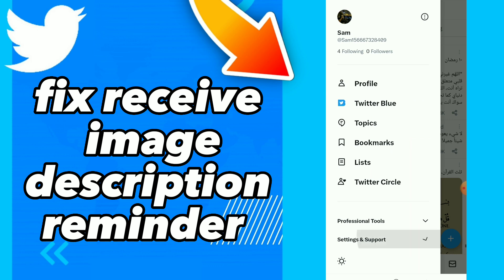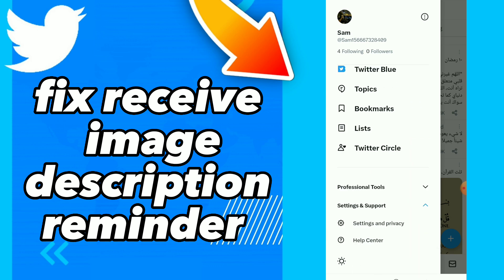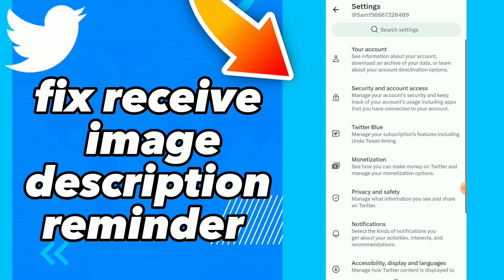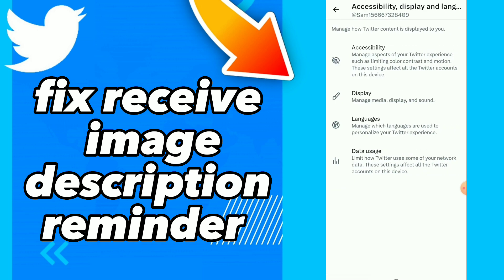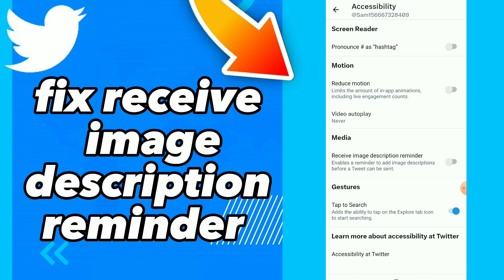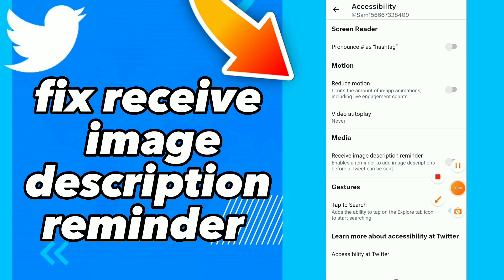How To Fix Receive Image Description Reminder On Twitter App